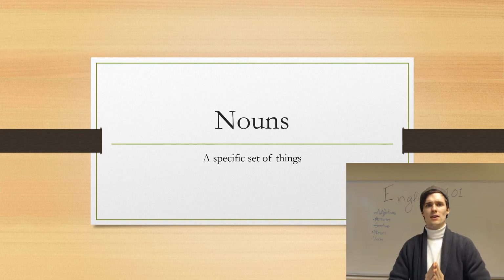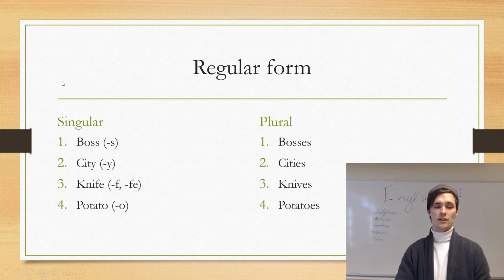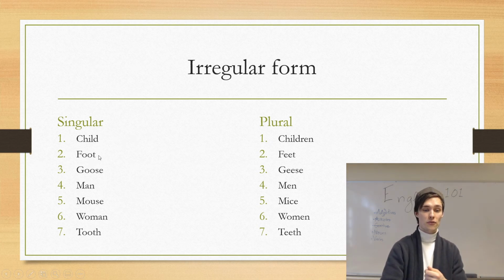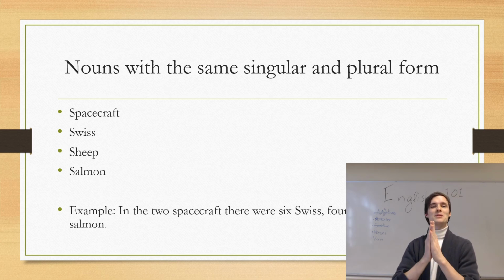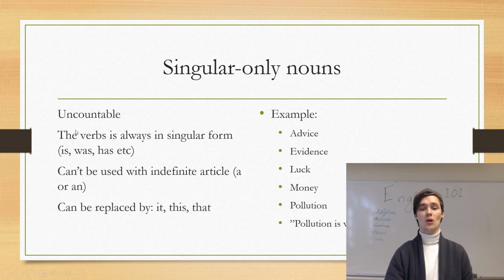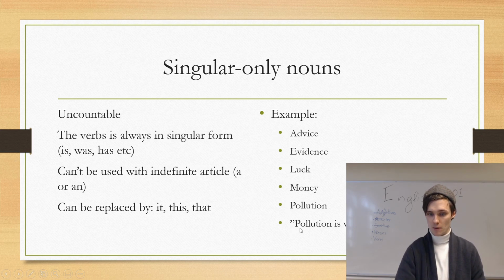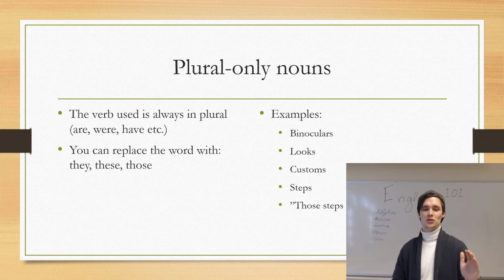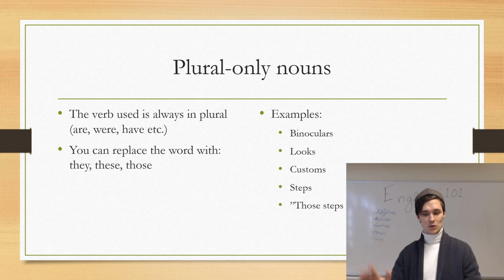Nouns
A brief overview of how nouns work!

Questions:
Which is the plural form of the nouns?

1. On the … (shelf) there were lots of … (photo) of … (royalty).
2. We passed some ... (church) on our way here.
3. There are quite a few … (wolf) here in Sweden.
4. The first … (spacecraft) were quite small.
5. Wherever we looked there were … (sheep).